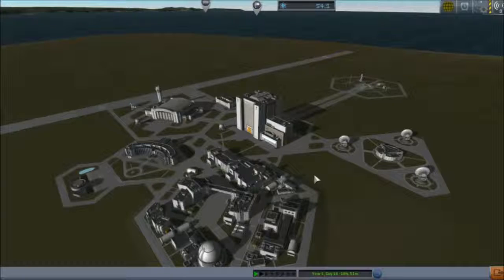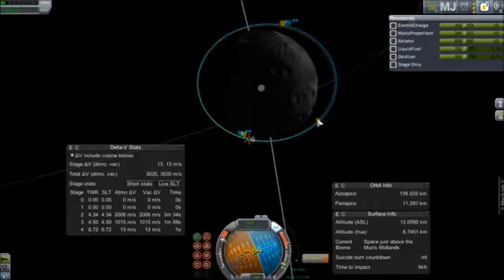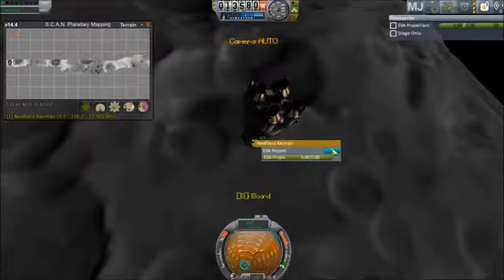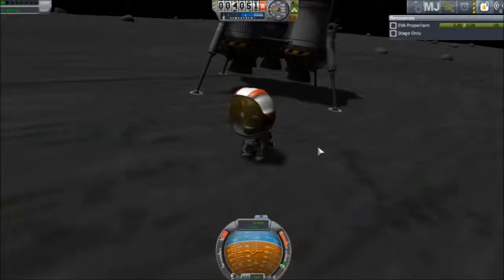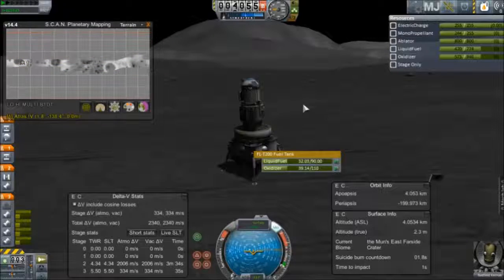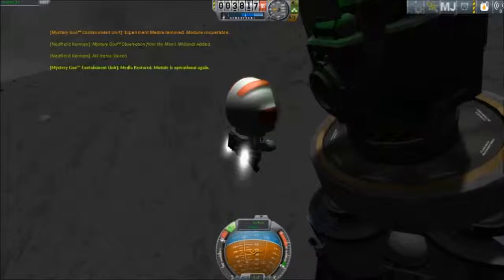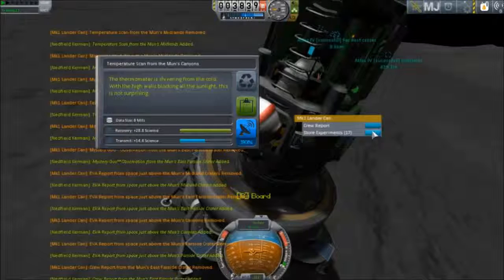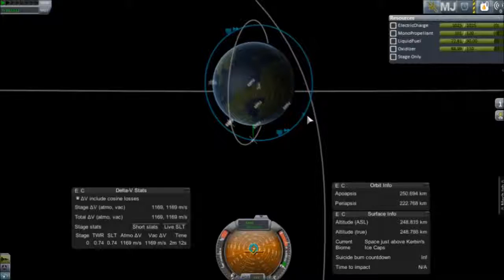Moon landing - 8# KSPscience letsplay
If you liked the video or have any sugestions of other games, please leave a command.